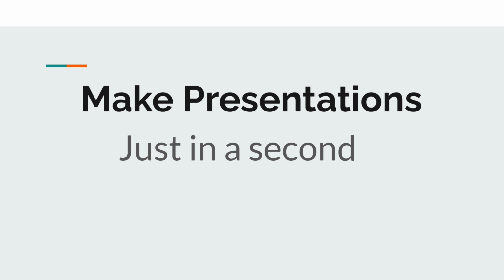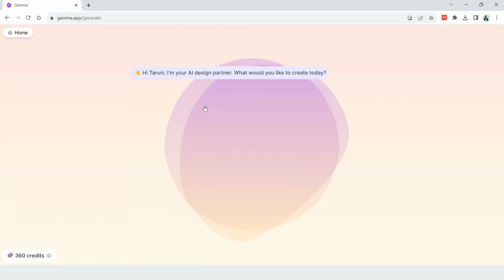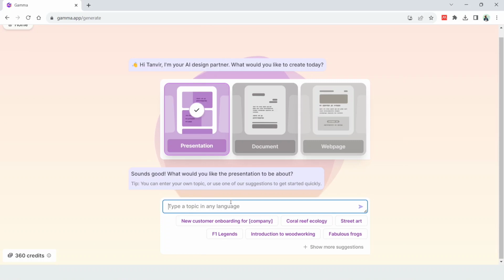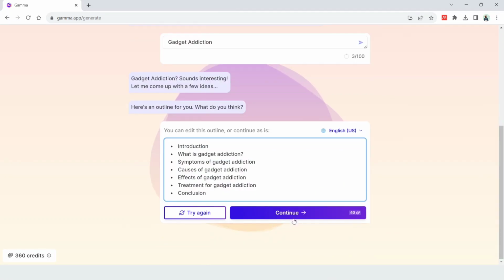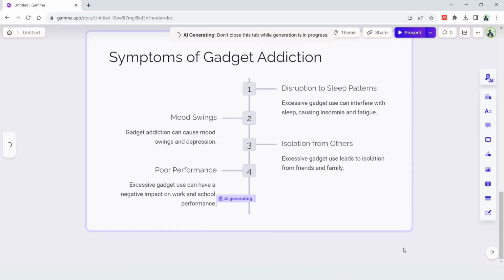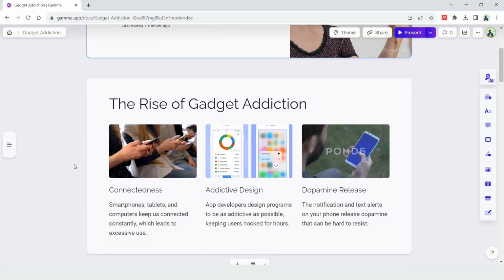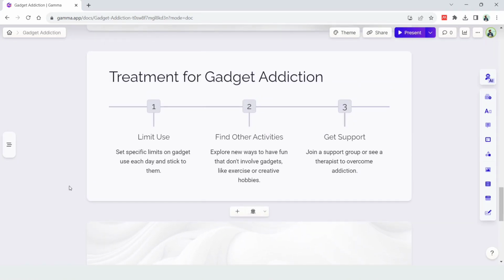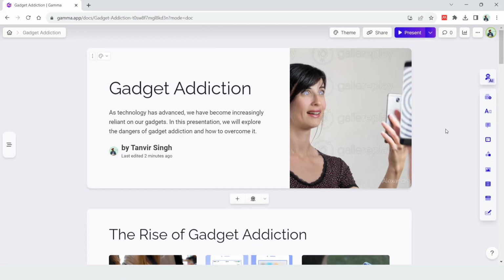Learn to Create Presentations in a second | Free AI Tool | Best AI Tools 2023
Learn to generate docs, decks & webpages in seconds. Create a working presentation, document or webpage you can refine and customize in under a minute, using our powerful AI generator.

AI tools refer to software applications, frameworks, libraries, or platforms that utilize artificial intelligence techniques to perform specific tasks or solve problems. These tools leverage various AI technologies such as machine learning, natural language processing, computer vision, and more. They are designed to make it easier for developers, data scientists, and non-technical users to incorporate AI capabilities into their projects without having to build everything from scratch.